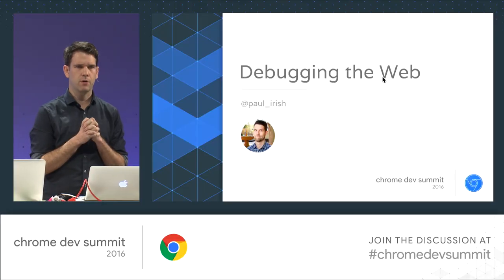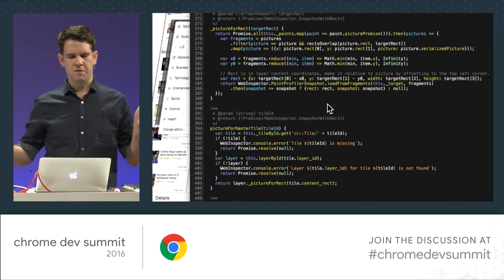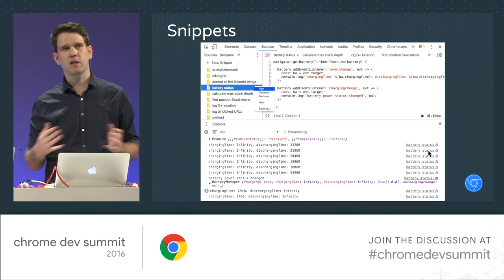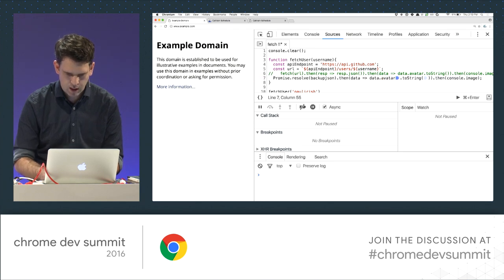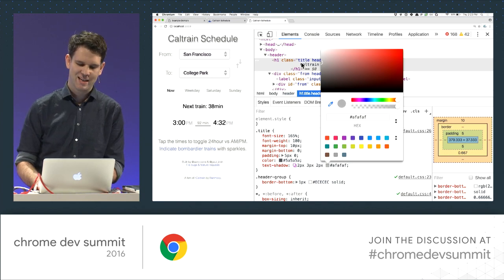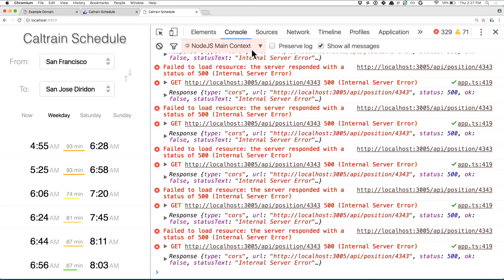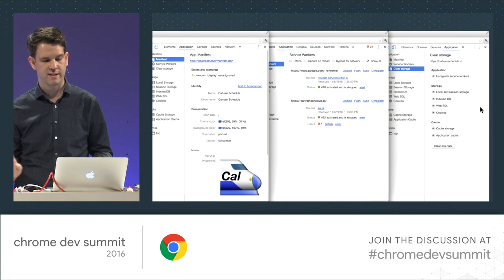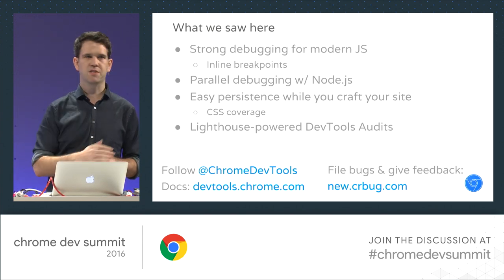Debugging The Web (Chrome Dev Summit 2016)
Learn the state of the art in debugging using Chrome dev tools with Paul Irish - all you need to know to expand your toolbox.